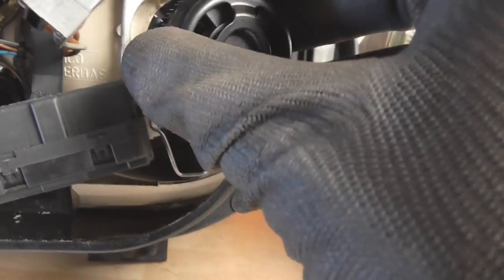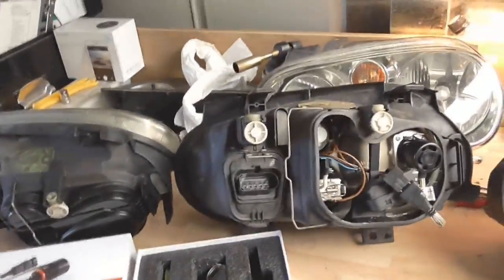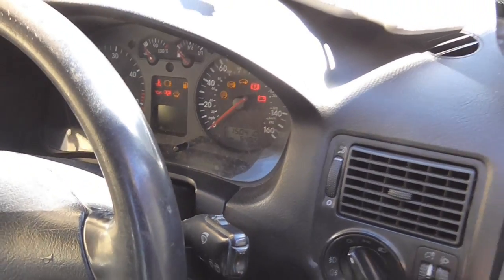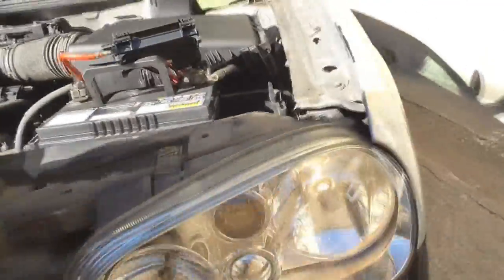Upgrading The Project Sheds Headlights and bulbs! - Volkswagen Golf Mk4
- Bluudys Garage (Instagram/ Facebook)
- Bluudy (Snapchat)

Today we are installing the headlights with built in foglights as mine have been replaced with basic ones. Then we finish it off with a LED upgrade to the main bulb.